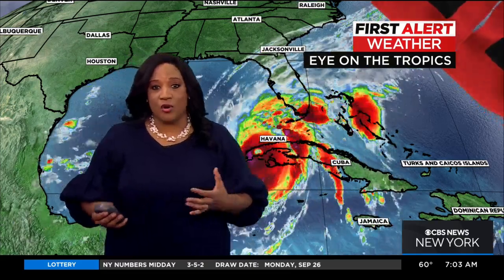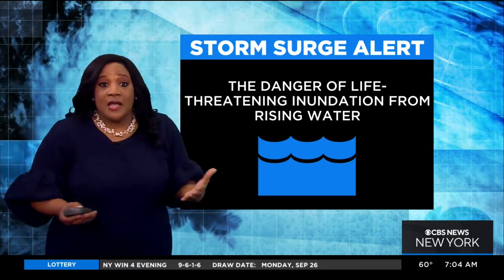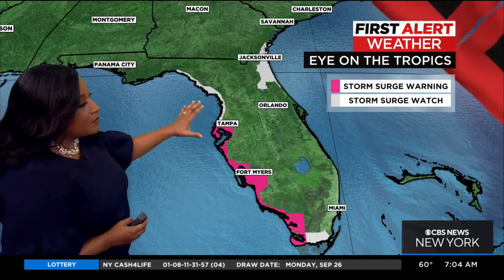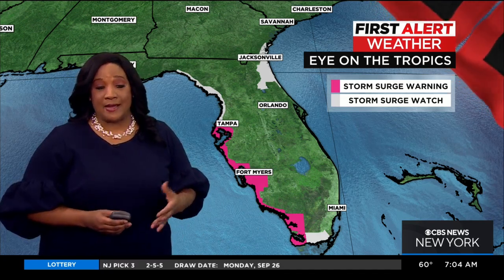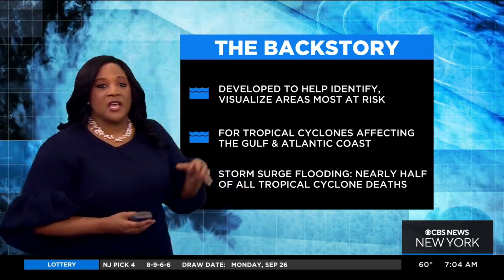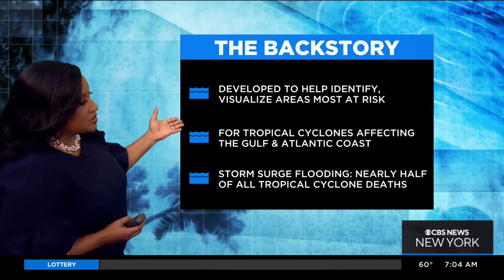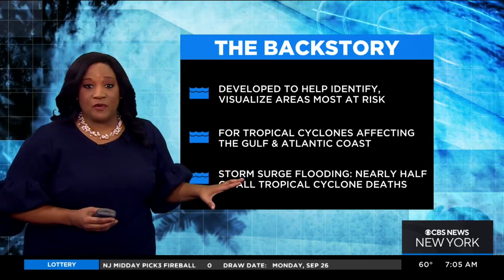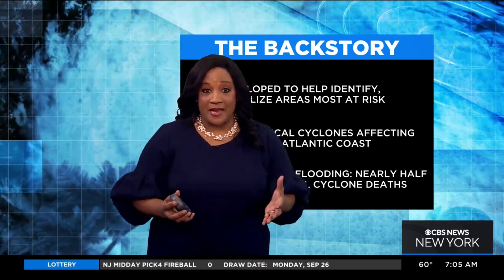Tracking Hurricane Ian: Storm surge alert system explained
As Hurricane Ian hits Cuba and heads toward Florida, CBS2's Elise Finch explains the storm surge alert system